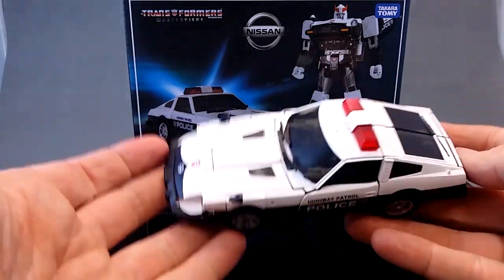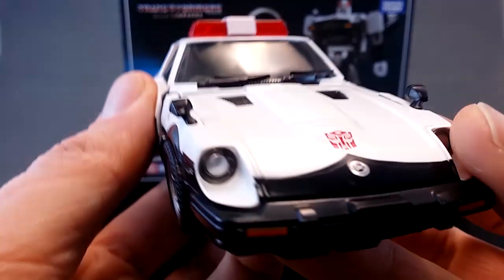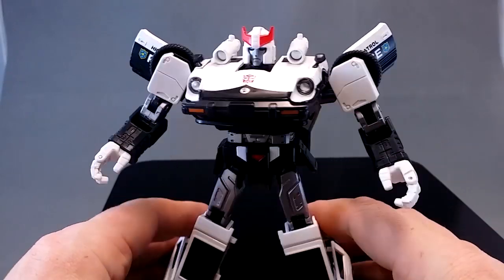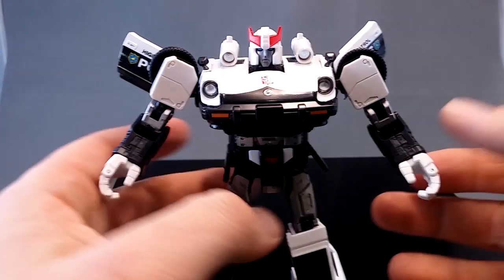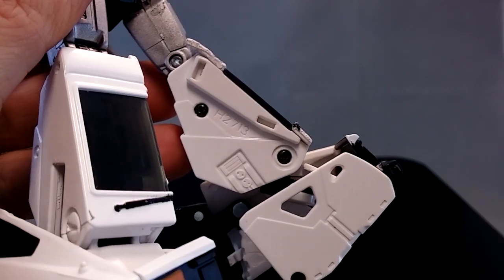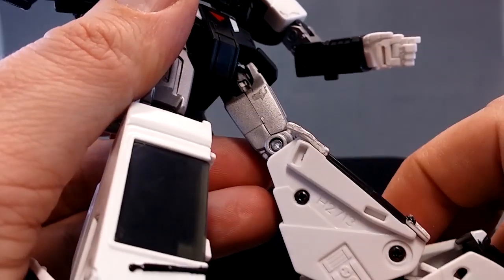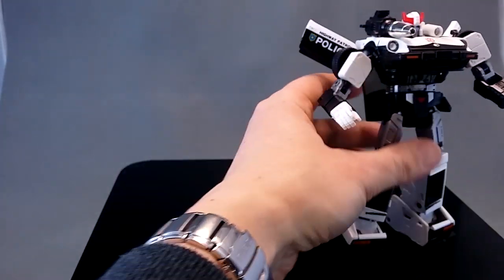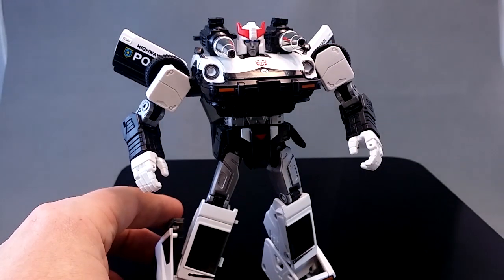KO MP-17 Prowl Review ( with Rocket Launchers )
Yet another high quality "KO".  Or is it just TakaraTomy selling to all market segments?  There are some minor QC issues with this KO MP-17 Prowl and for reasons that are beyond me the face is different.  The next Nissan Fairlady Z coming my way is KO MP-18 Streak.